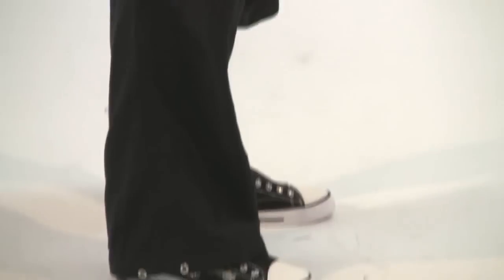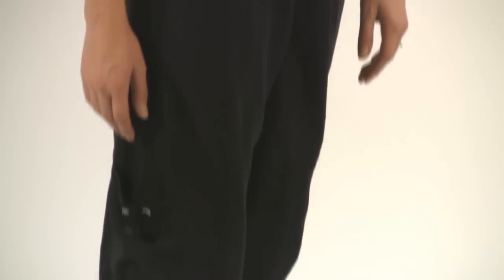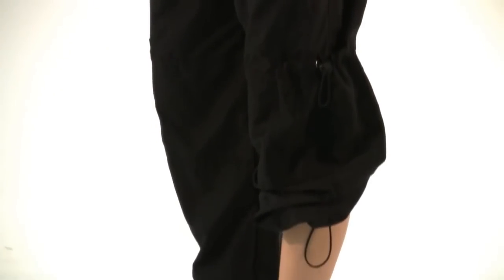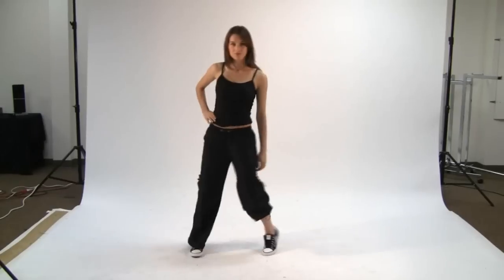Beyond The Barre Cargo Pant w/Drawstring Waist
Check out Lizzy trying out the Beyond The Barre Cargo Pant w/Drawstring Waist.